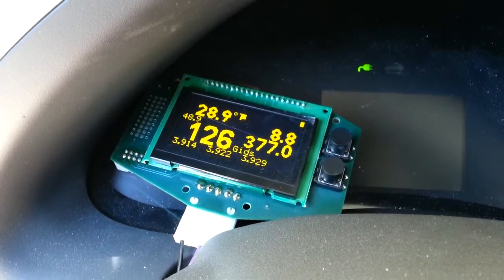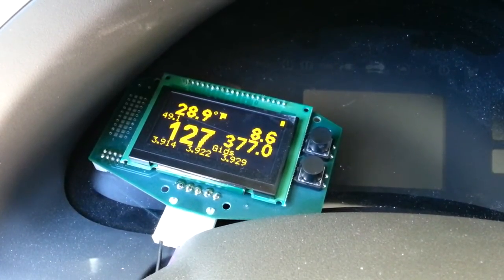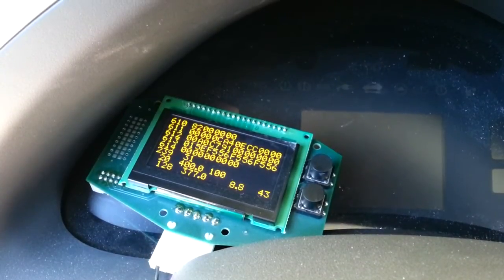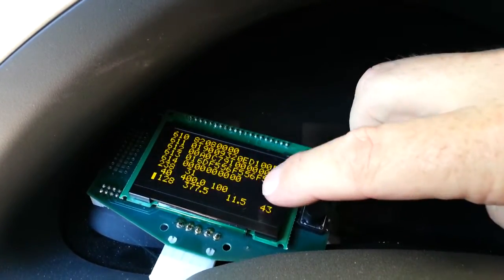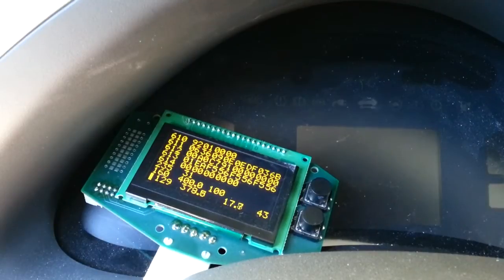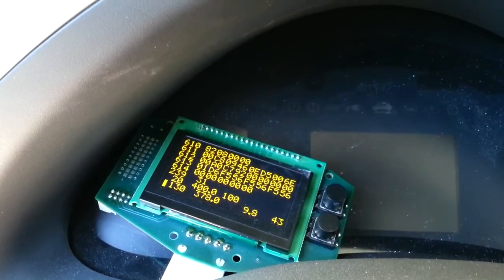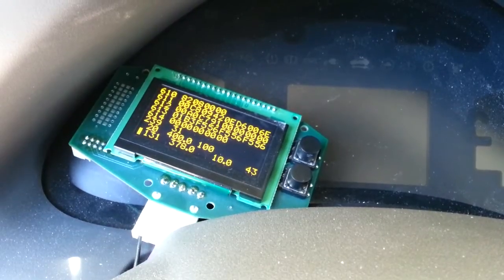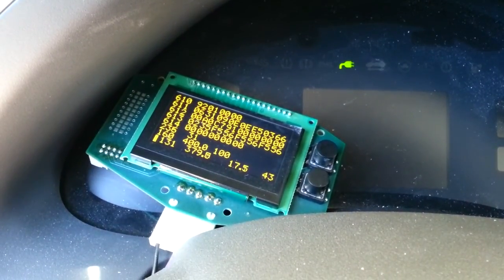Nissan Leaf Brusa Charger EV CAN control 7.2kw setup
Here's the final video and setup of the Brusa now running under full CAN control. The Leaf has control of the Brusa and will turn it off when it does, etc.

BIG THANKS to GregH on the Leaf forum (his display and SW). Victor at MetricMind, Jeremy, KillaWatt, Tony Williams.